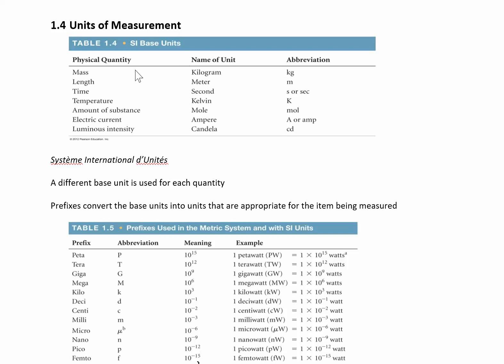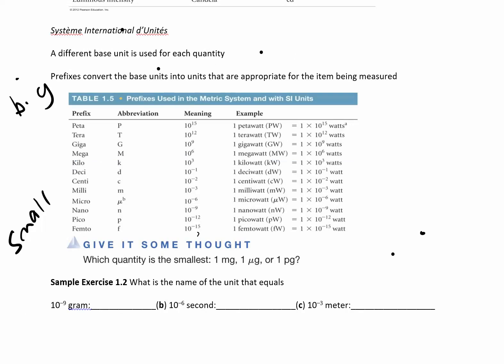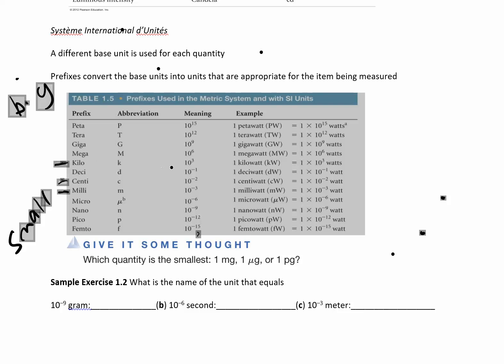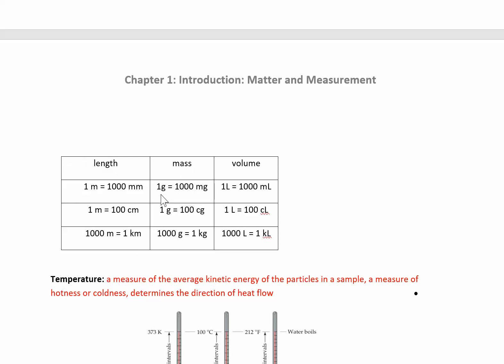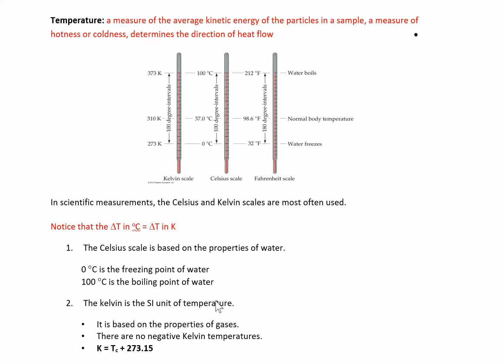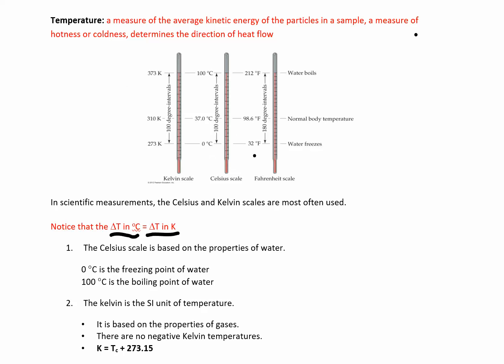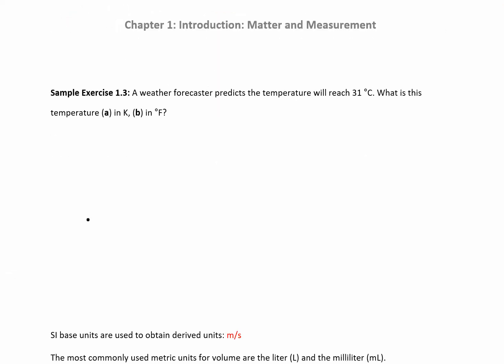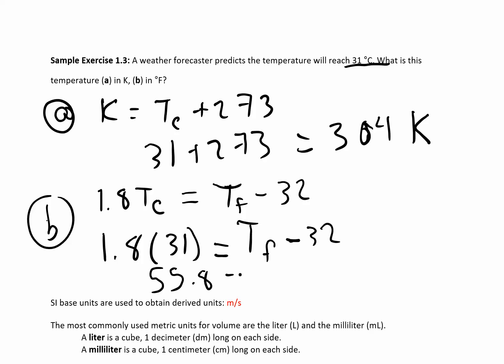CHM 111 1.4.1